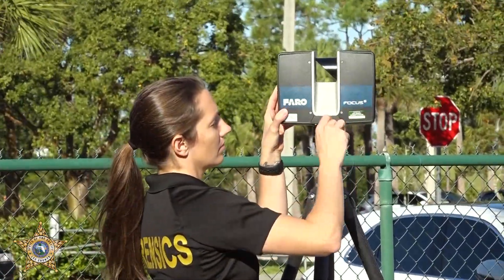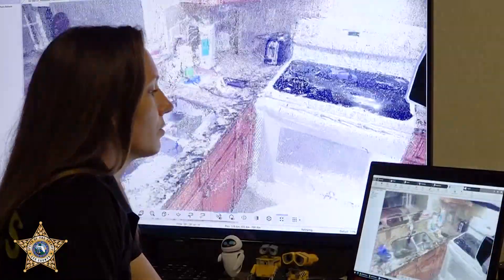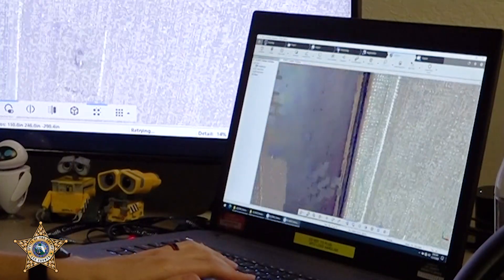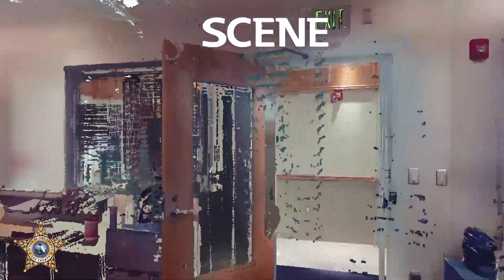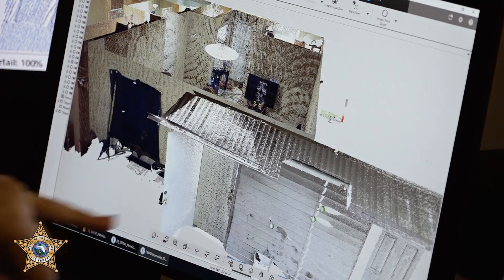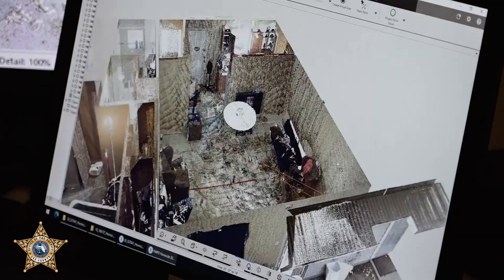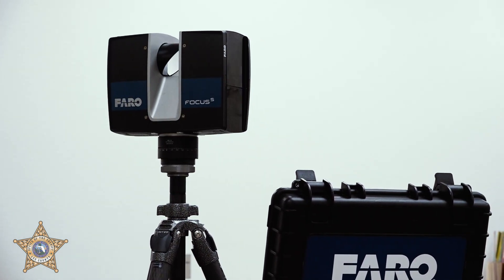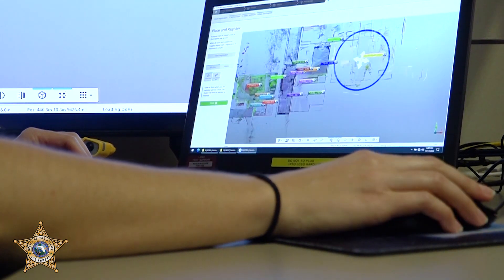Forensics Ep. 3 - FARO 3D Imager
"Forensics: The smallest evidence, the biggest difference"

At every crime scene across Lee County, our Forensics Division is using cutting edge technology to preserve every detail and create an interactive 3D model.

From documenting scenes to retracing the path of a bullet, the FARO 3D Imager is another tool we're using to solve crimes and keep you safe.